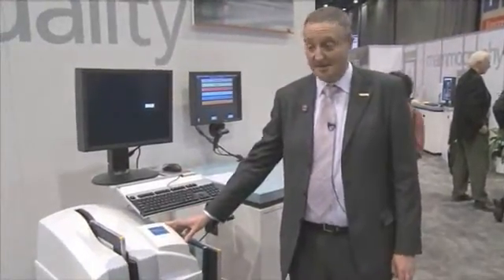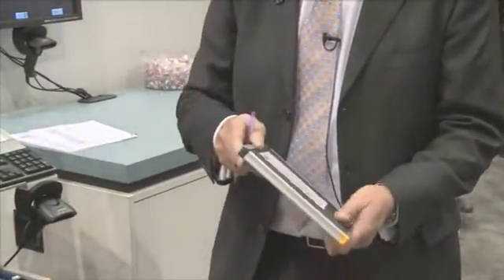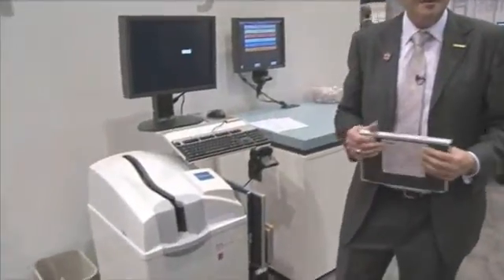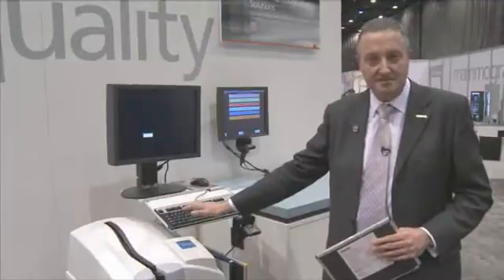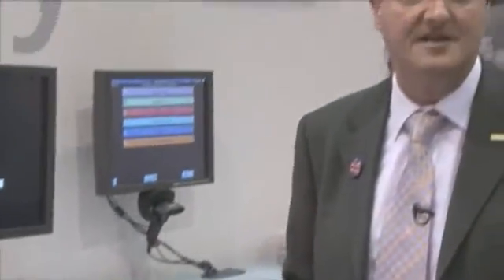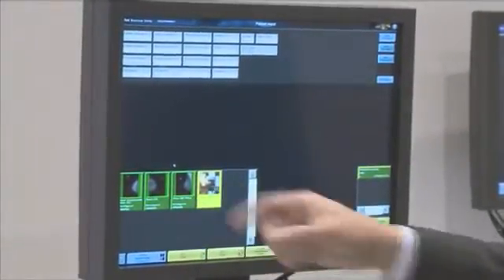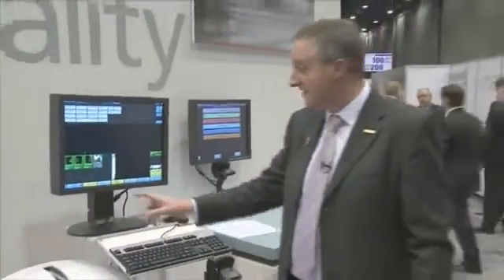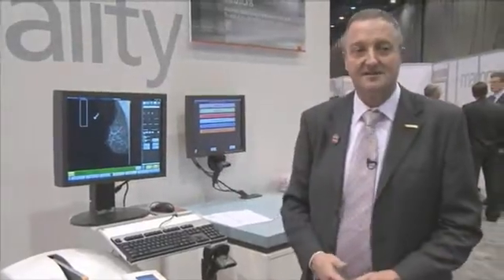Carestream CR Mammography Overview: Live from RSNA 2009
From RSNA 2009, watch a demonstration of the CARESTREAM CR Mammo.